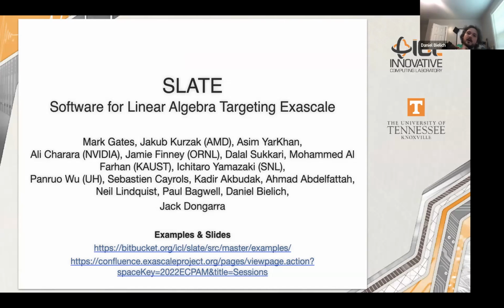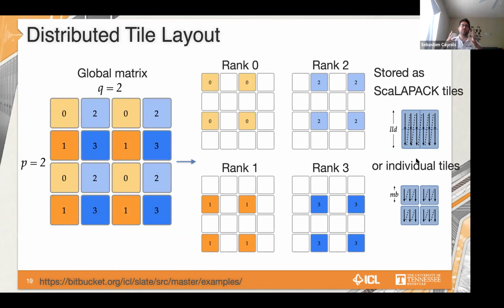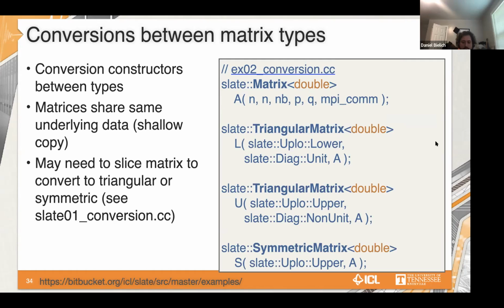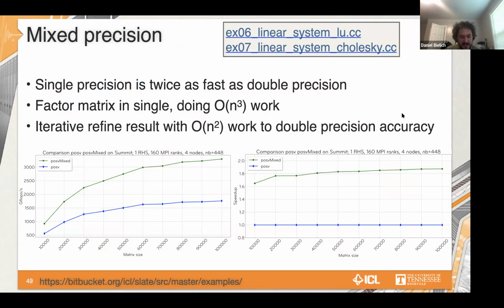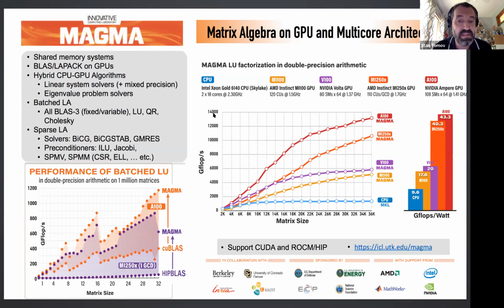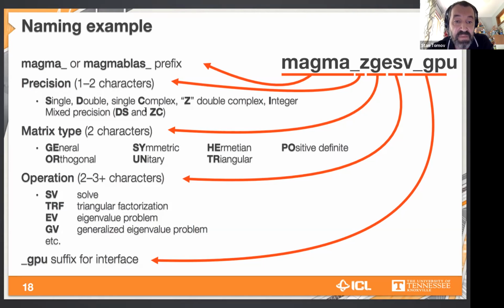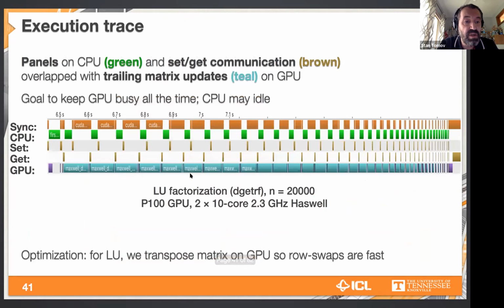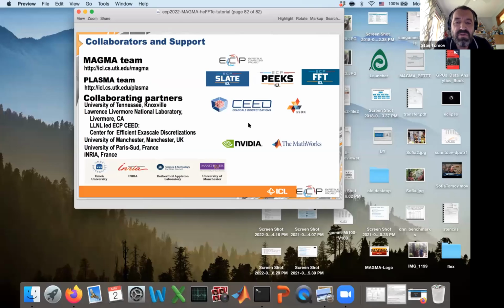Dense Linear Algebra and FFT Libraries: SLATE, MAGMA, heFFTe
This tutorial focuses on the SLATE and MAGMA linear algebra libraries and the heFFTe multidimensional FFT library. These libraries are designed to harness today's supercomputers with multicore CPUs and multiple GPU accelerators. The tutorial covers practical aspects in setting up matrices and calling the libraries in your application. No prior knowledge is required.

SLATE is a modern C++ library developed as part of ECP to replace ScaLAPACK for solving dense linear algebra problems on distributed systems. It supports multicore CPU nodes or hybrid CPU-GPU nodes, using MPI for communication and OpenMP tasks for node-level scheduling. It covers parallel BLAS, solving linear systems (LU, Cholesky, QR, symmetric indefinite), least squares, symmetric eigenvalue and SVD solvers. SLATE includes a ScaLAPACK compatible interface to aide transitioning existing applications.

MAGMA is a C library for accelerating dense and sparse linear algebra on a node using multiple GPUs. It covers a large part of LAPACK's functionality: LU, Cholesky, QR, symmetric indefinite, eigenvalue and singular value solvers. It has a batch component for solving many small problems in parallel, and tensor contractions for high-order finite element methods. The sparse component accelerates many iterative algorithms such as CG, GMRES, and LOBPCG. MAGMA also includes a Fortran interface.

The Highly Efficient FFTs for Exascale (heFFTe) library provides multidimensional Fast Fourier Transforms (FFTs) for Exascale platforms. FFTs are in the software stack for almost all ECP applications. The tutorial will cover heFFTe’s APIs, approach, performance, and use in applications. HeFFTe leverages existing FFT capabilities, including 1-D FFTs , FFTMPI, and SWFFT.